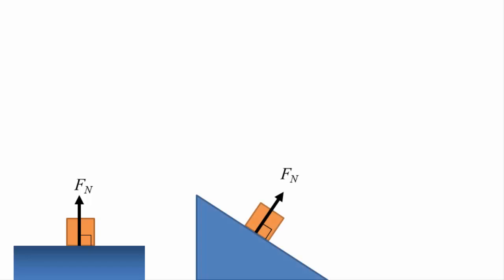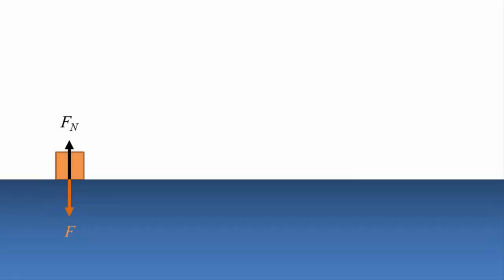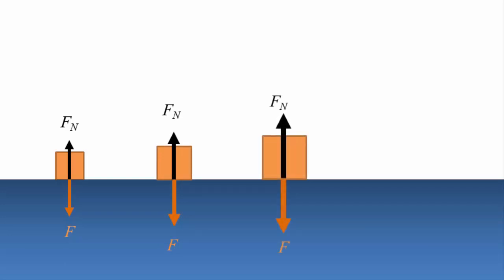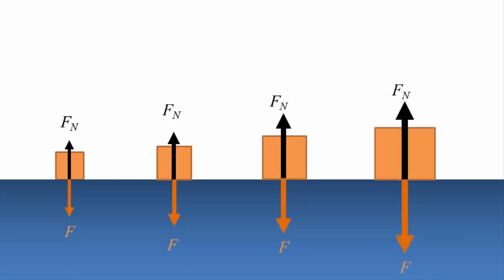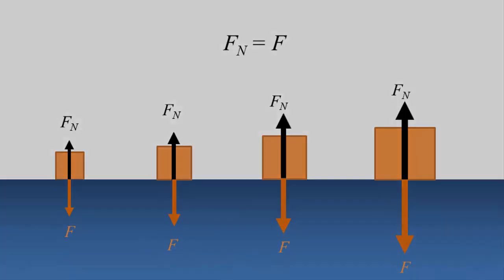Forces Video 4: Normal Force